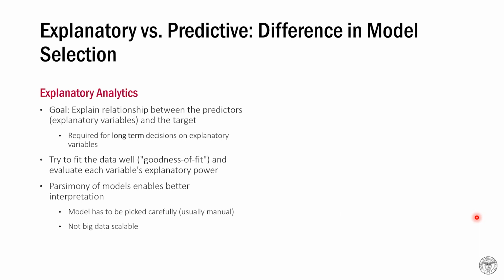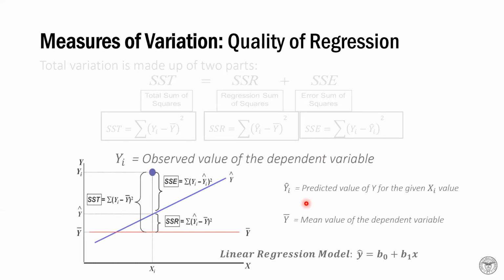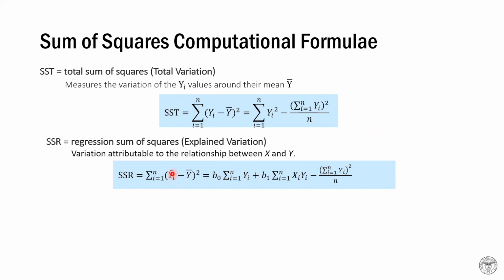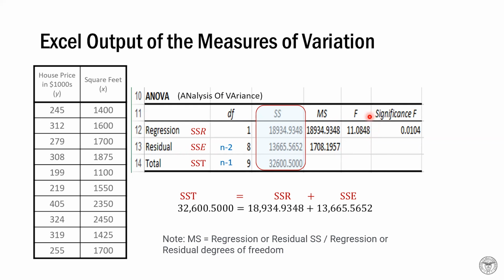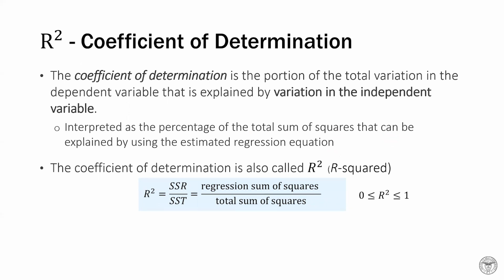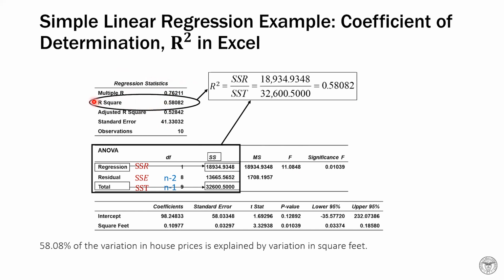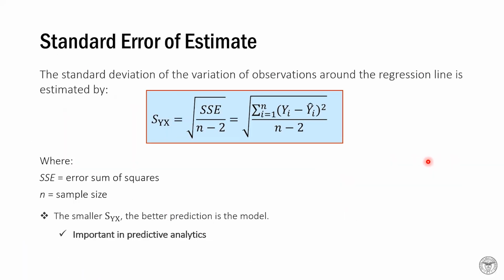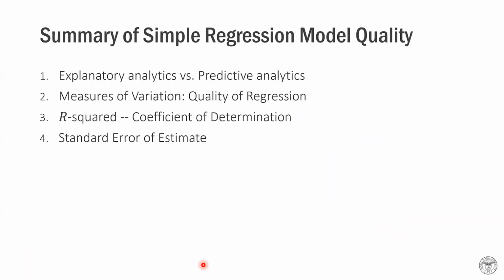41 M3 L2 simple regression model quality